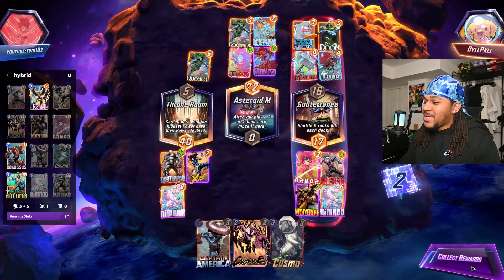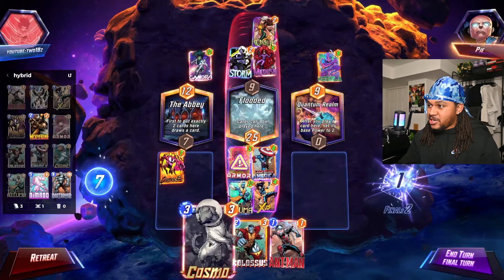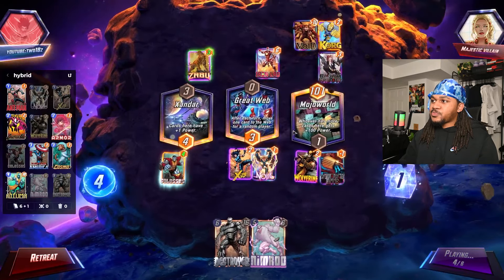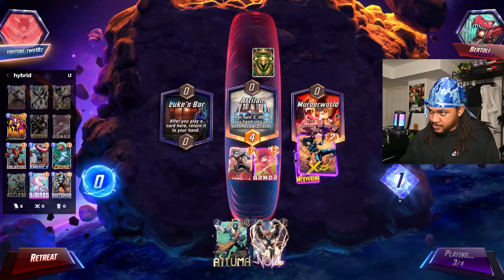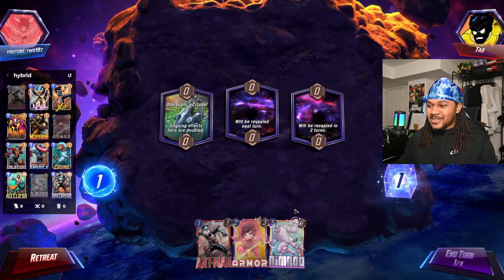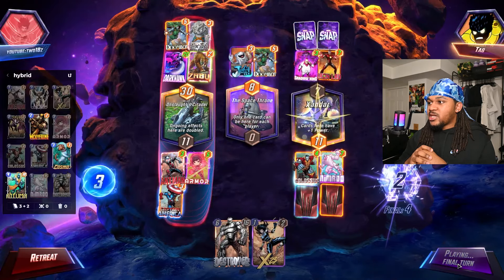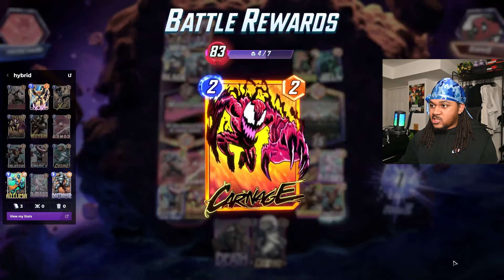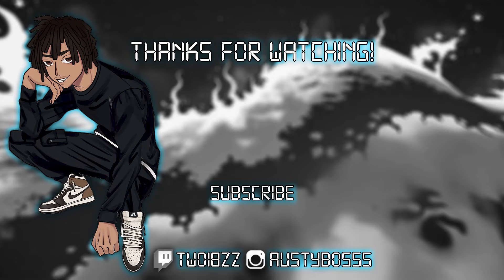DESTROYER IS A THREAT NOW? | MARVEL SNAP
like and sub for more! road to 1k!